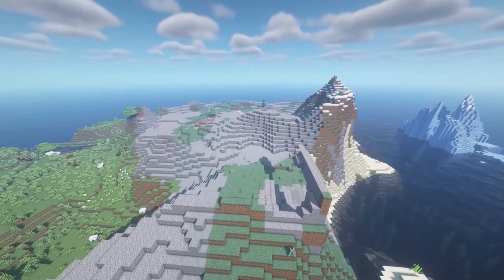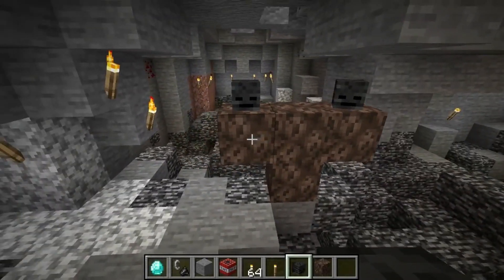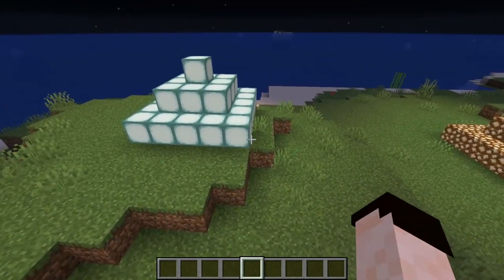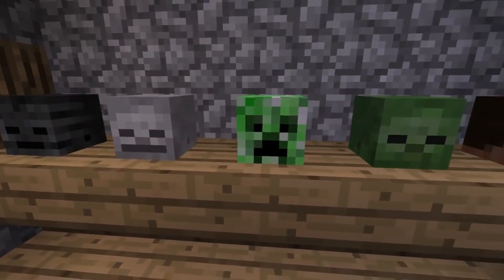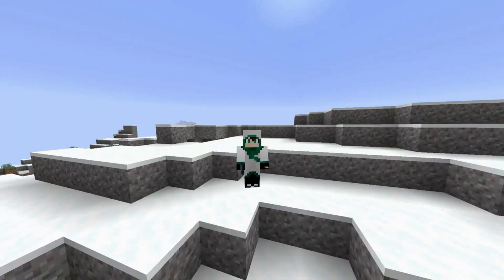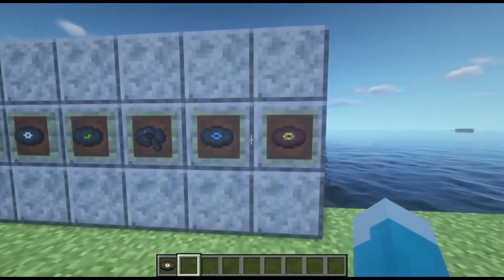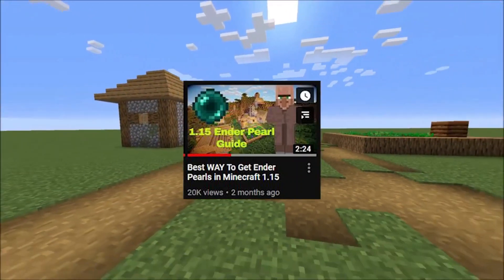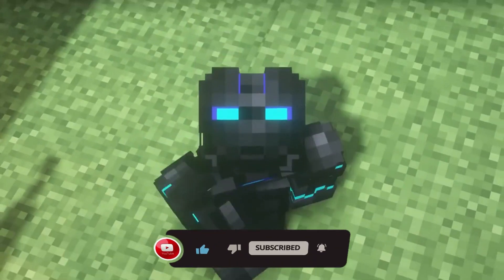10 Rarest & Hardest Things To Get In Minecraft!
In today's Smooth Craft video we are going to be looking at the 10 Rarest & Hardest Things To Get In Minecraft!